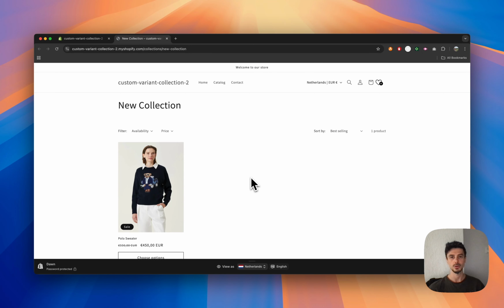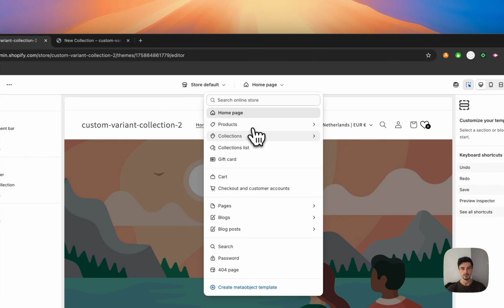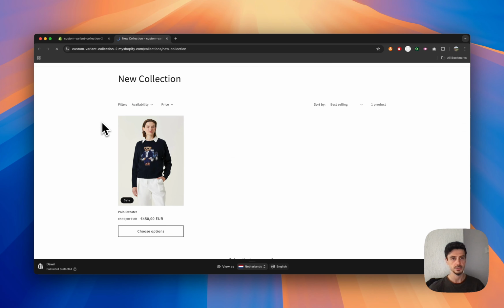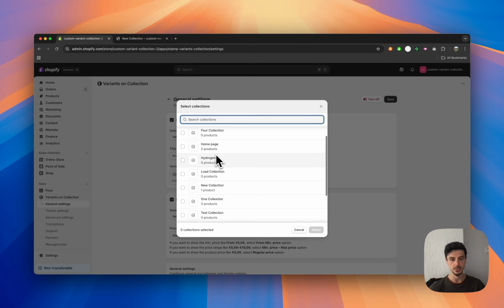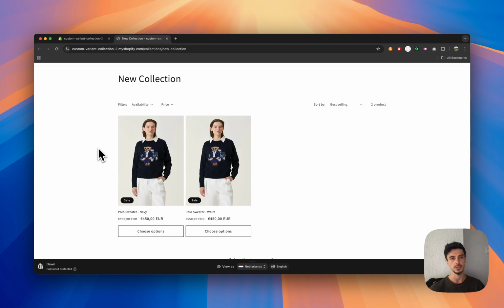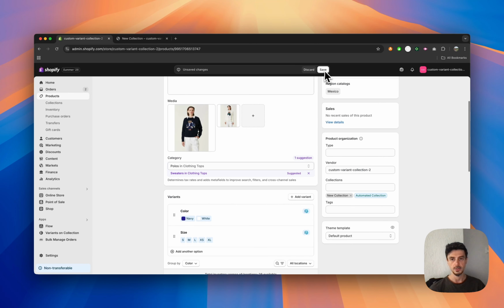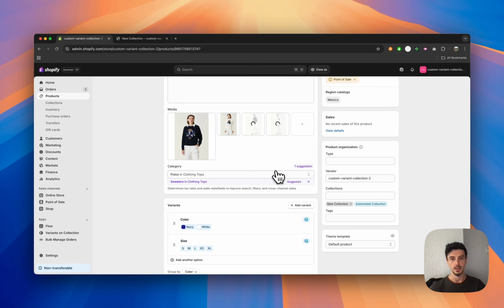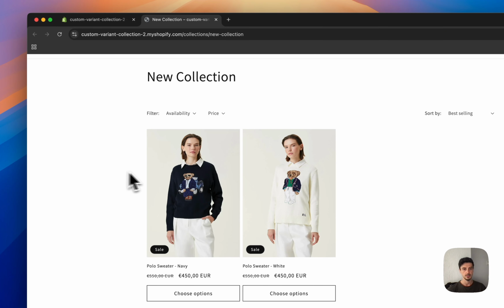Enable Image Hover and Variant Image Hover on Shopify (Theme Customization Tutorial)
Looking to make your Shopify store more engaging and conversion-friendly? In this step-by-step tutorial, I’ll show you how to:

✅ Add a smooth image hover effect on product thumbnails
✅ Display variant images on hover when customers select different options
✅ Enhance your collection and product pages without any external app

✨ Plus, discover how you can display variants as separate products directly on your collection pages using the Stamp – Variants on Collection app. This is a powerful way to give your customers quicker access to color, size, or style variations!

🧩 Perfect for fashion, beauty, or any store with multiple variants
🛠️ No advanced coding needed — beginner-friendly guide
💼 Works with most free and premium Shopify themes

👀 Watch until the end to see how you can upgrade your collection pages with variant-level browsing — something even top-tier themes often miss.